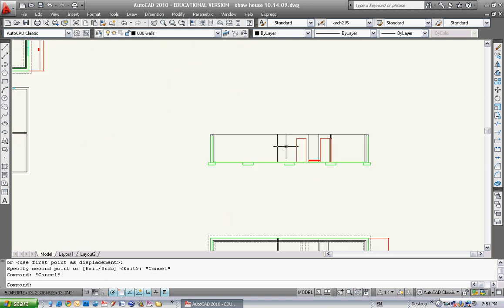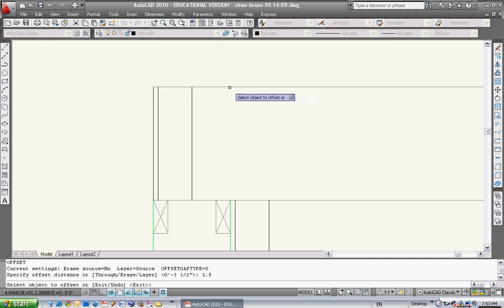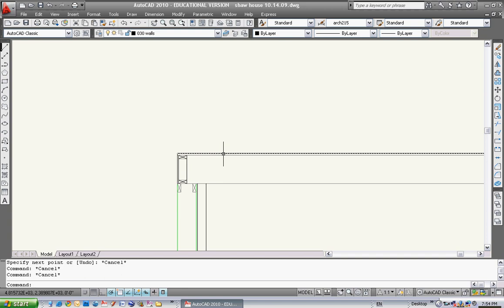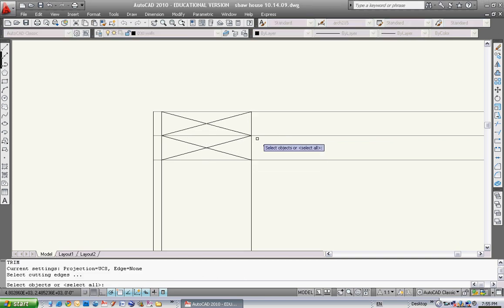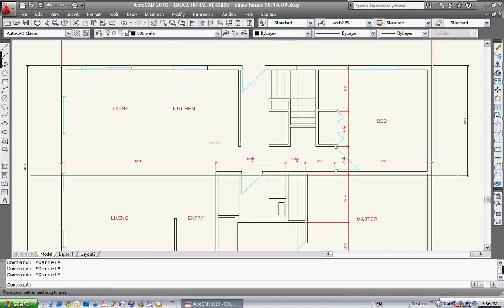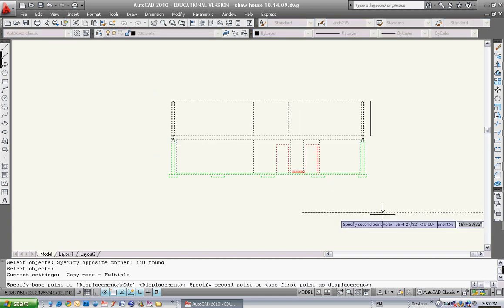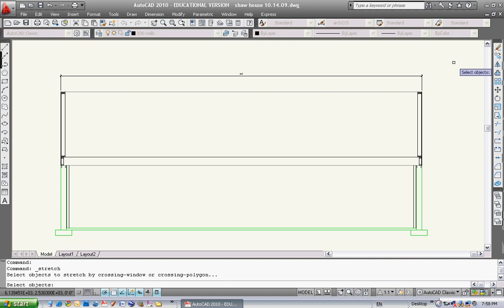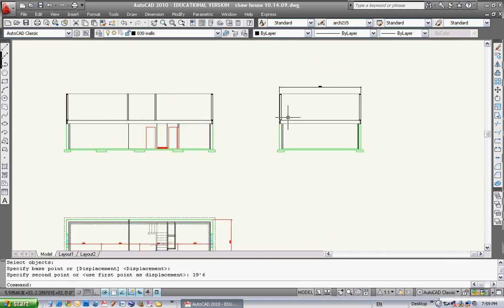Drawing a house in AutoCAD, Video 11 - Main floor in section and stretch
This video shows you how to draw the main floor for Section A, and also how to use the stretch command to begin Section B.